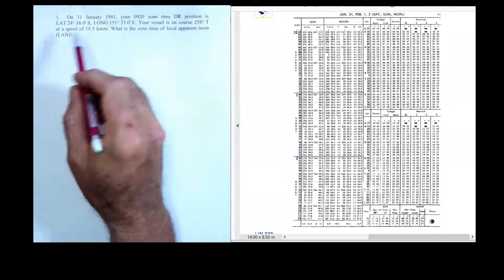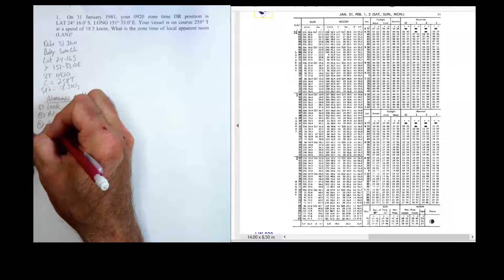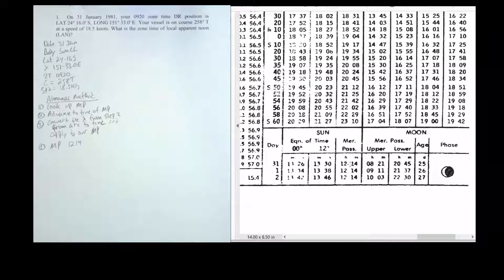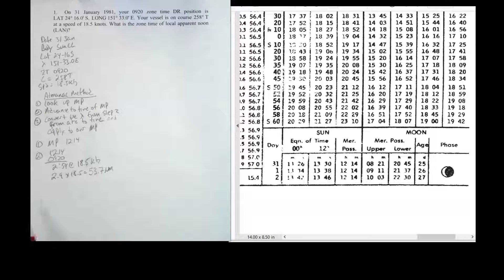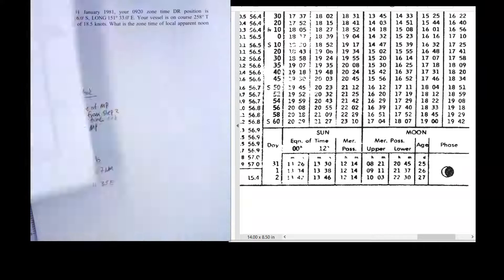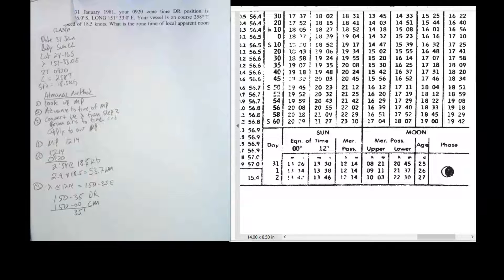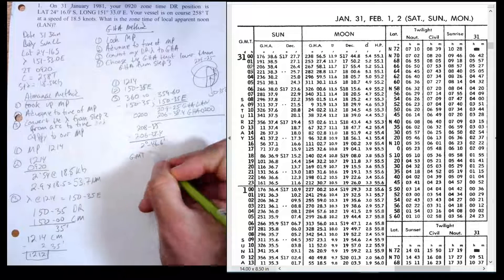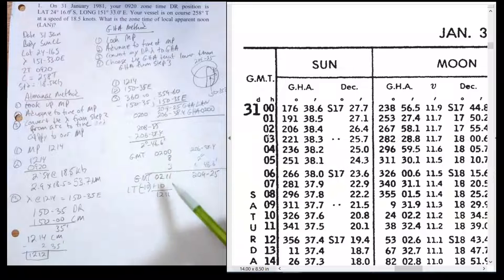Precomputing the time of Local Apparent Noon (LAN) by two methods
n this video I will procompute the time of Local Apparent Noon by two different methods.  The first will be method will be calculating the difference in arc time between your central meridian and the approximate Longitude of LAN.  This method requires you to be able to recognize whether or nat you have to add or subtract the time difference.  The second method will be by the "GHA Method" where time is always added.  This problem is also a good example of what you can find on the US Coast Guard exam.

00:00 Introduction to the Problem
00:56 Collecting the data
01:50 Instructions for the Almanac Method
03:19 Finding time of Meridian Passage
04:08 Advancing to the time of Meridian Passage by Plotting Sheet
06:38 Arc to Time of Longitude applied to Central Meridian
09:32 Instructions for the GHA Method
11:37 Converting Longitude to GHA
13:00 Calculating GHA difference
15:14 Converting GHA Difference from Arc to Time
16:41 Converting time of LAN from GMT to Local Time